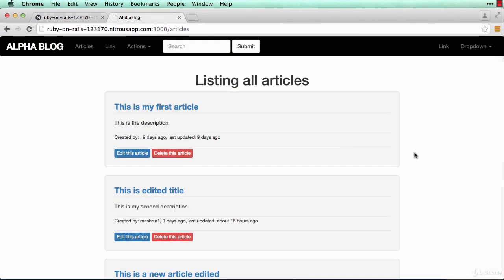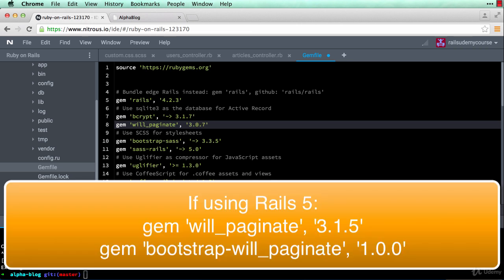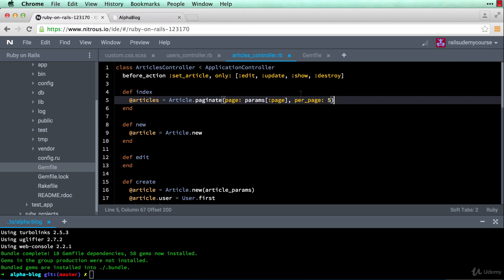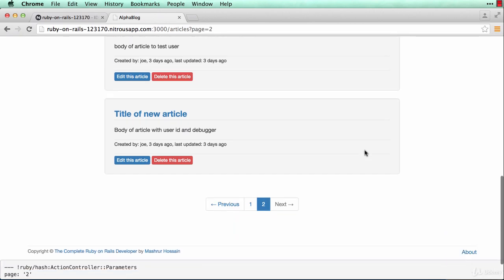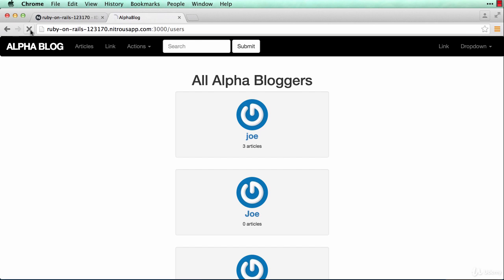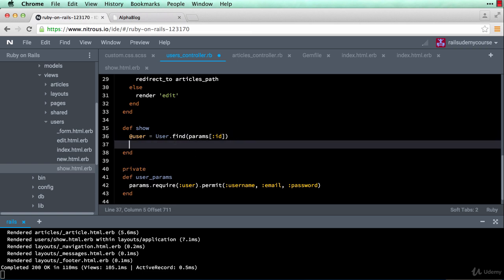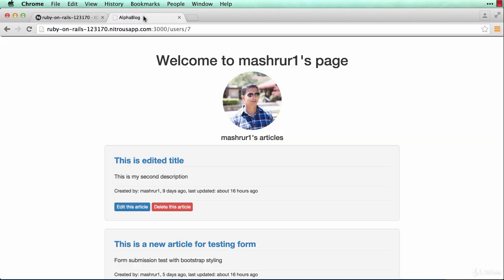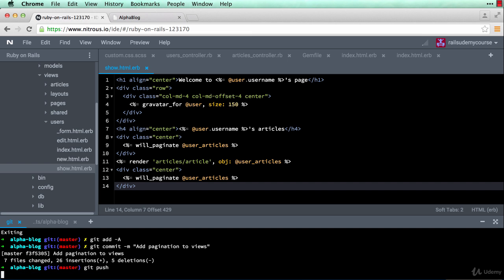20 Add Pagination to Views